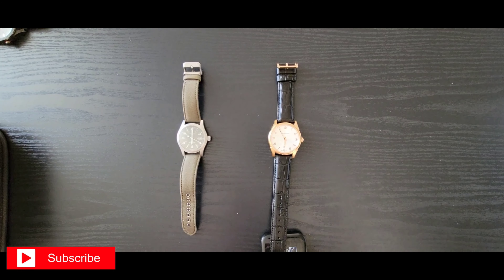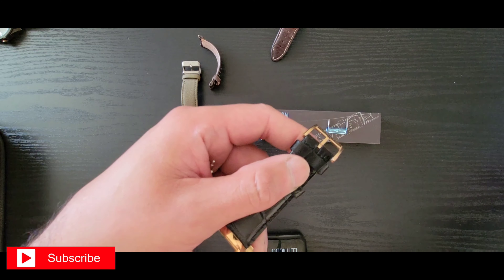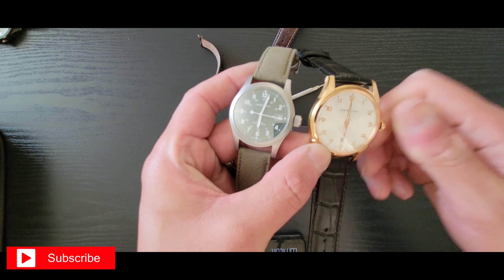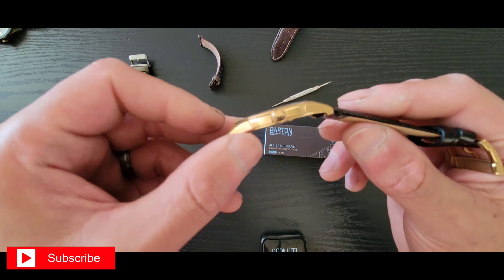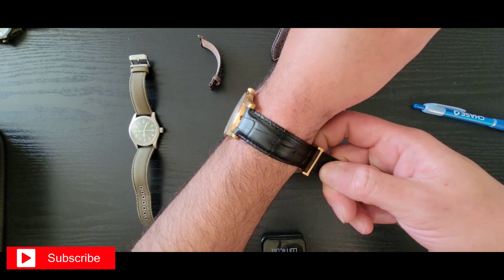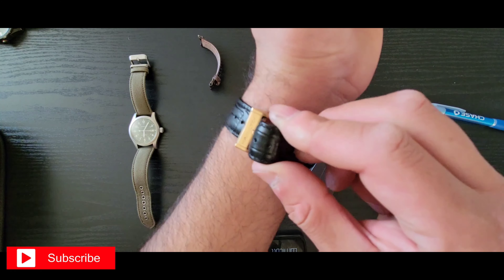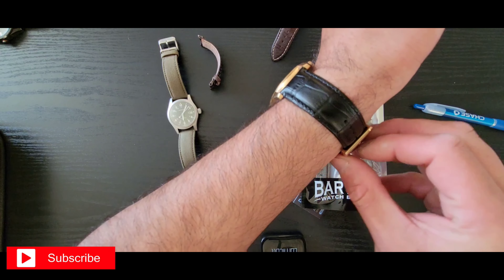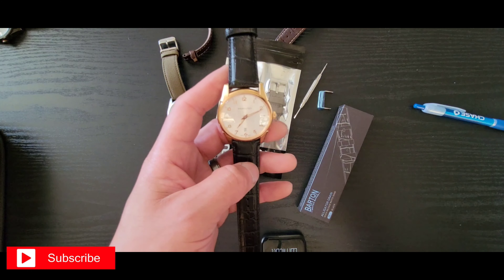Hamilton Jazzmaster H385410 REVIEW* Swiss ETA quartz movement frequency 32,768hz three 3 jewels*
Today video is on my Hamilton Jazzmaster that I got from a pawn shop and it runs on a Swiss ETA quartz movement frequency 32,768hz three 3 jewels